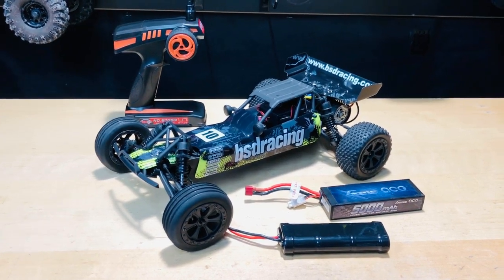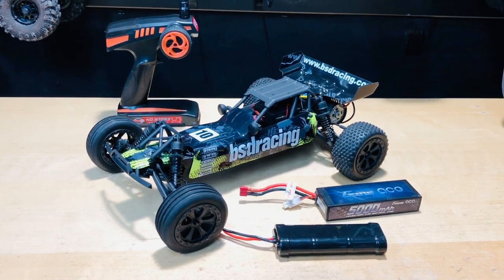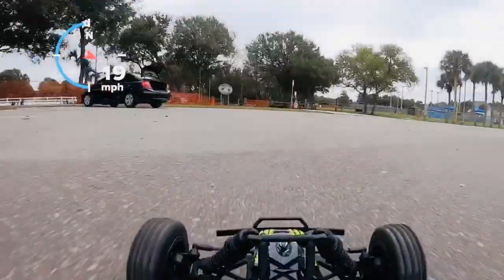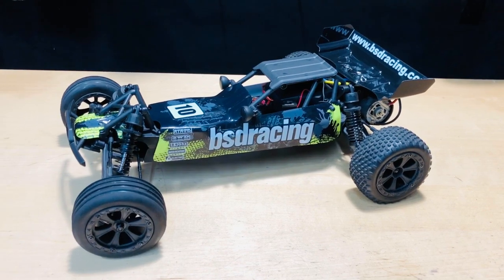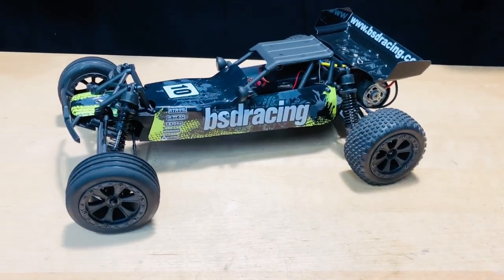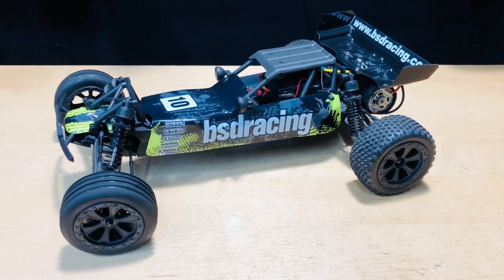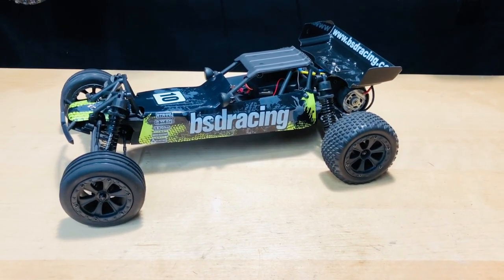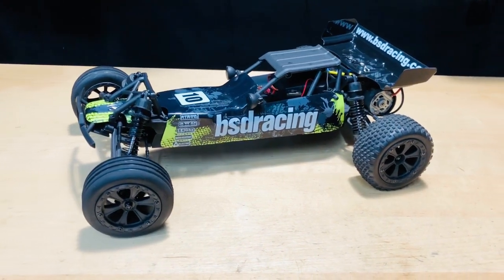RC Speed Test with BSD Racing CR-709T 1/10 2.4G 2WD Brushed Motor Rc Car I OMGRC OMGRC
BSD Racing CR-709T 1/10 2.4G 2WD 45km/h Brushed Rc Car

product name:BSD Racing CR-709T
code:BGD11OMGBSD
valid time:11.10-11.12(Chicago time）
max times: 30
1 pc(s) each time
1 time(s)/person
20 time(s)/day

code:BGOMGBSD
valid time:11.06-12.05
max times: 30
1 pc(s) each time
1 time(s)/person
10 time(s)/day

First Speed pass was on NiMH 1800mah 10c 7.2 volts 18MPH
2nd Speed pass was on LiPo 2s 5000mah 50c 7.4 volts 21MPH

Eachine EAT02 1/8 4WD 2.4G RC Car Brushless Big Foot High Speed 90km/h Drift Vehicle Models Truck Metal Chassis